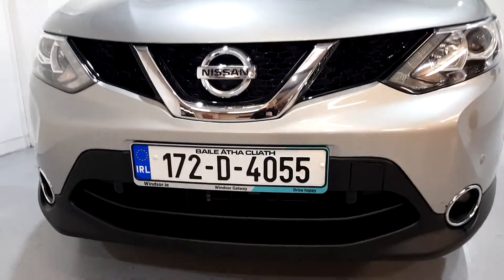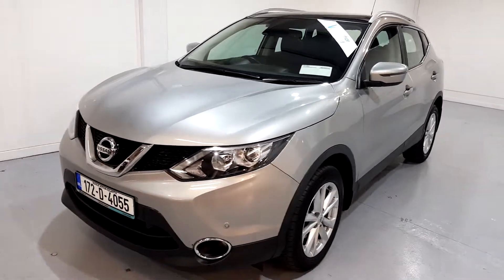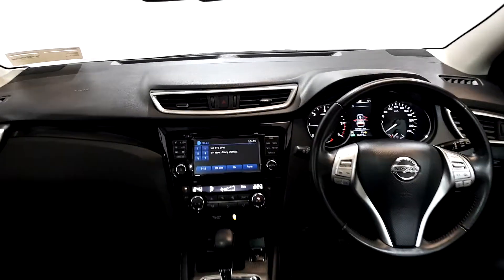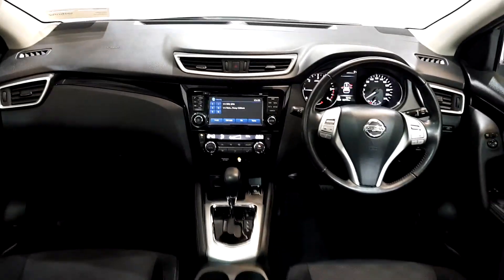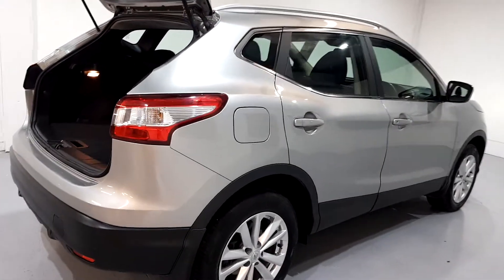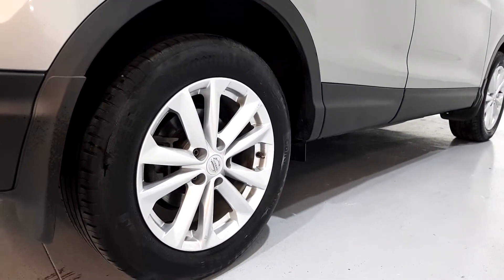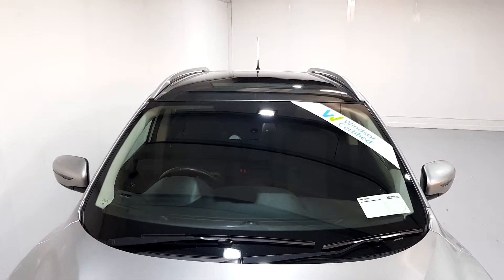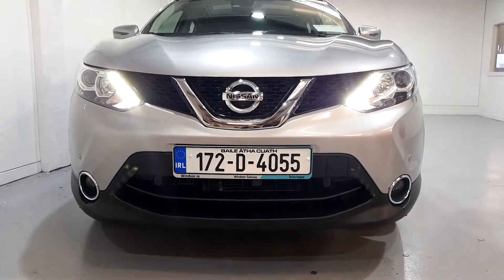Windsor Galway Nissan Mazda - 2017 Nissan QASHQAI 1.6 DSL SV CVT MY16 SP 22...